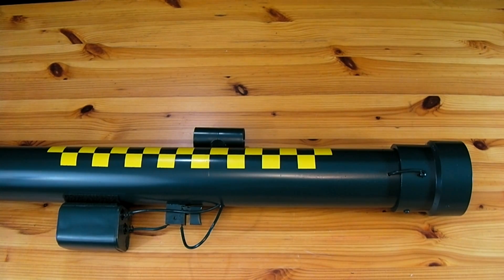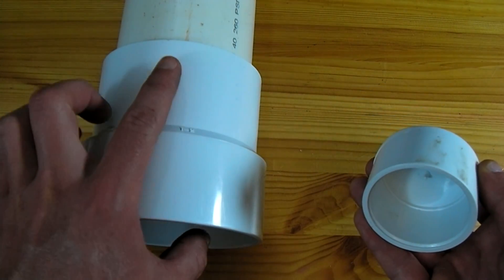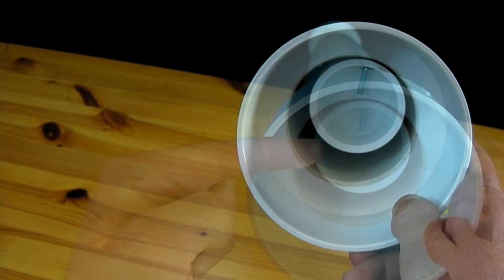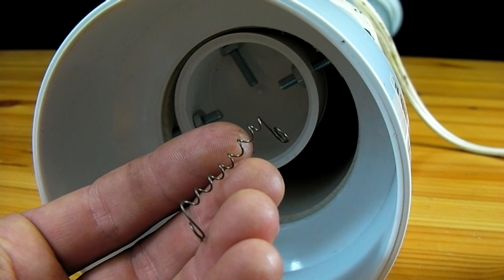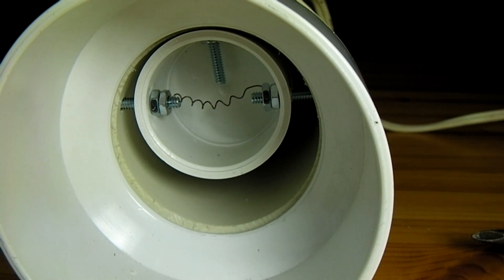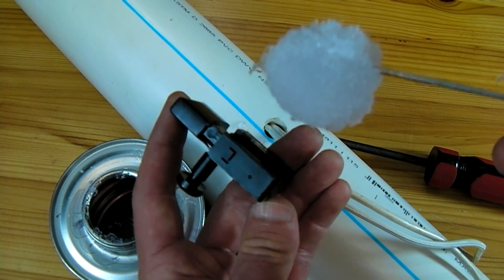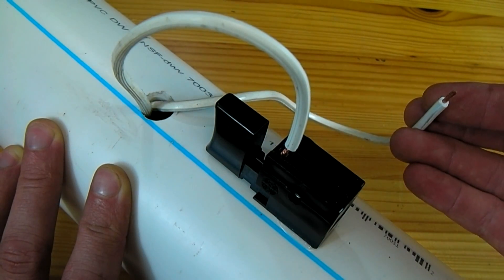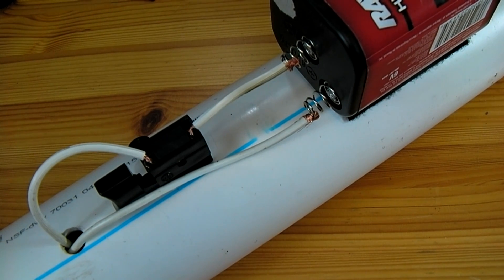How to Make a Rocket Launcher Replica w/Flash Cotton Muzzle Blast [HD Video Tutorial]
This rocket launcher uses flash cotton (gun cotton, nitrocellulose) to simulate the muzzle blast of a real rocket. It is an excellent prop for home movies, or just a great addition to a Halloween costume. Needless to say, it should not be fired indoors or at other living creatures. Flash cotton does not usually cause burns to the skin, but that does not mean it never will. It does produce a real flame so it also should not be used in dry or flammable environments.

Flash cotton can be purchased many places online, or at local magic shops for quite reasonable prices.

The total price of this project was about $35.

Parts:
Midwest Fastener Corp. 2790 G Power Tool Switch
4' 12 gauge wire
Three 1 1/2" x 3/16 Machine Screws
Five 3/16" Nuts to Fit Screws
Nichrome Wire
6 Volt Battery

3' of 3" PVC Pipe
Two 4" x 3" PVC Reducers
1.5" PVC End Cap
PVC Cement

Parts for Scope:
1" x 1" x 1/2"  S x S x T PVC "T" Fitting
1/2" Close Threaded Pipe Nipple